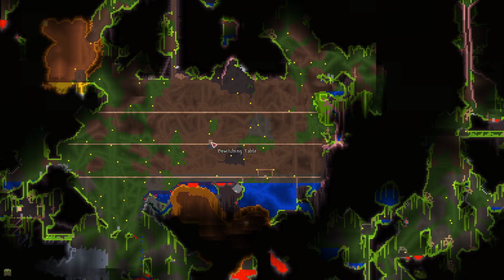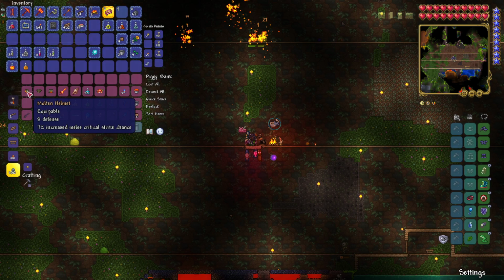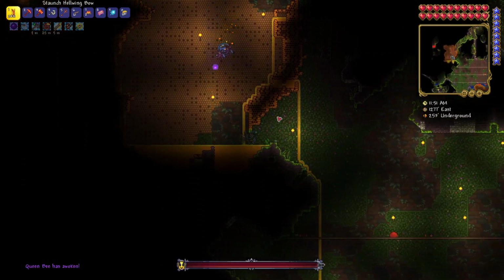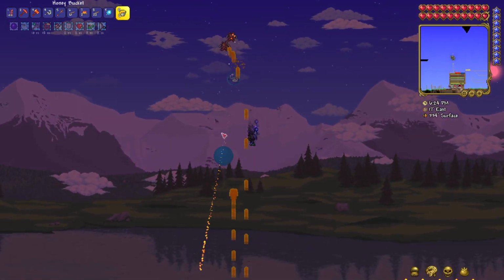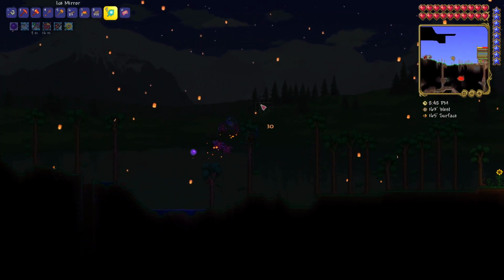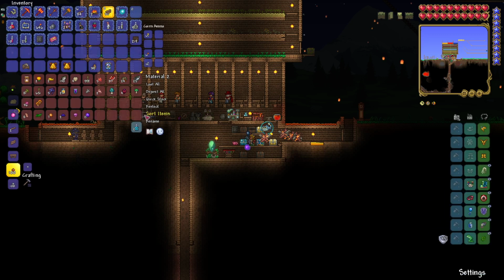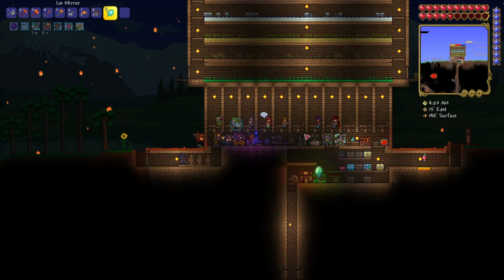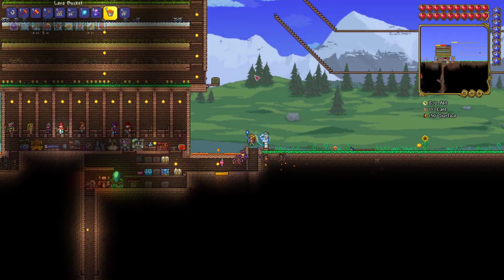Episode 25: "The Queen Bee" - Terraria Hardcore Permadeath Master Mode For the Worthy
Hello everybody and welcome to my Terraria Hardcore Permadeath, Master Mode, For the Worthy Let's Play! Hardcore characters have permanent death and Master Mode worlds have the toughest difficulty in all of Terraria. Finally, the "For the Worthy" world seed increases the difficulty of the game even further. All enemies and bosses have an additional 33% damage and HP. Bosses can also be larger and faster. Floating islands are corrupted with locked gold chests, lava is more common, all bunnies are explosive, and more!